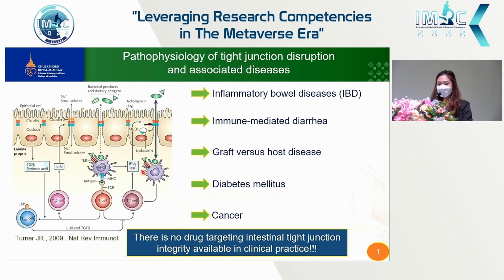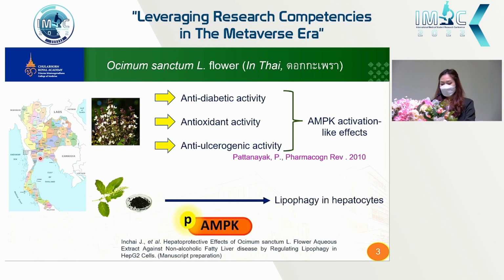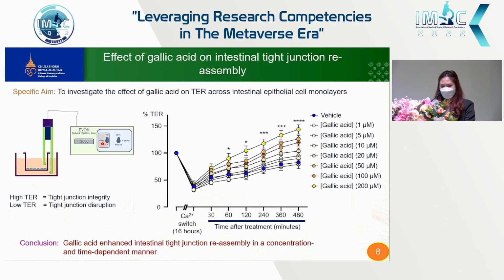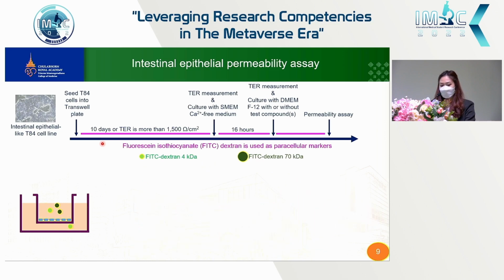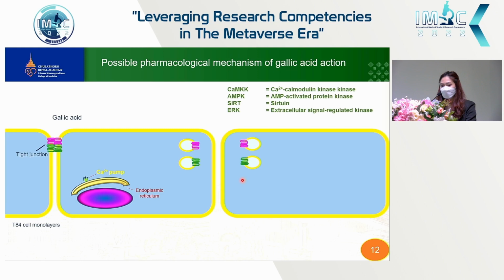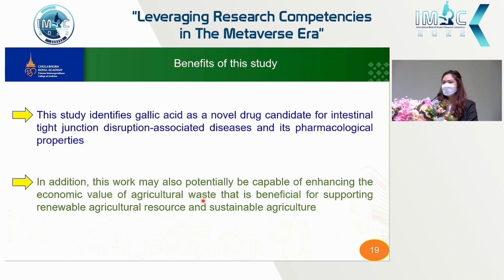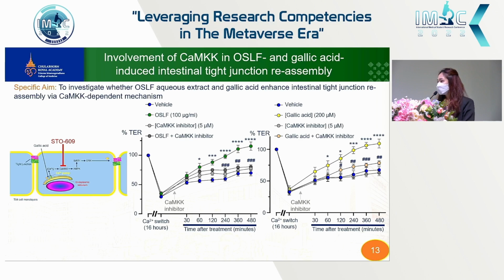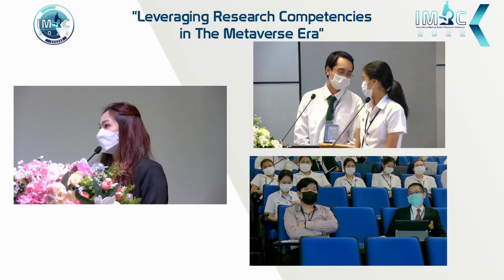Wanapas Wachiradejkul [Oral Presentation/Basic Science] - IMRC2022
Inhibition of intestinal tight junction-dependent leak pathway permeability by gallic acid as a cellular basis for the pharmacological effect of Ocimum sanctum L. flower aqueous extract presented by Wanapas Wachiradejkul  in IMRC2022